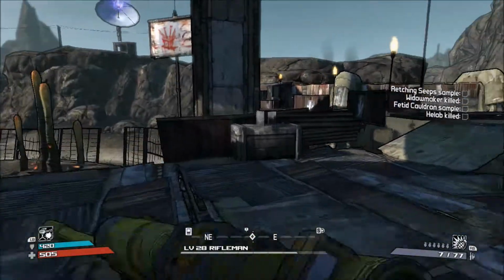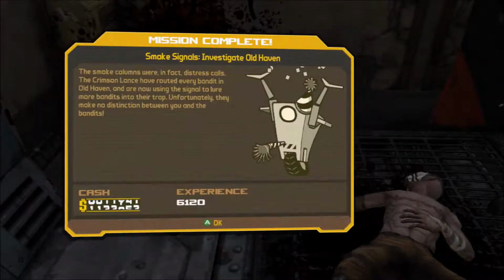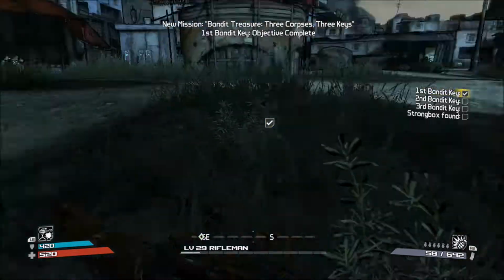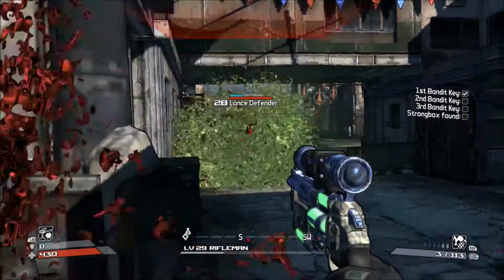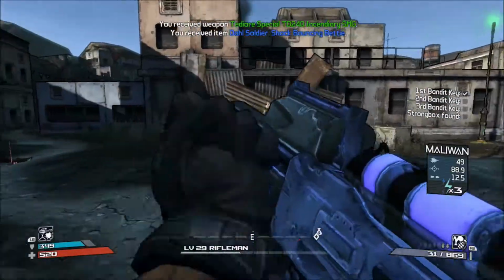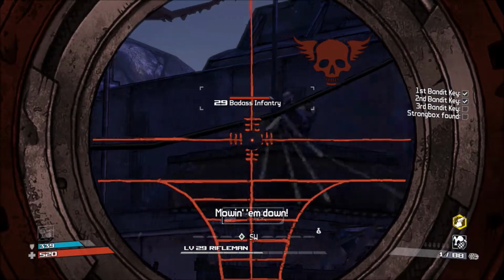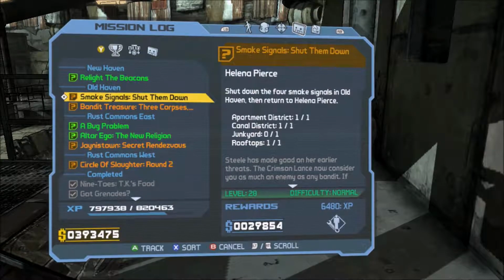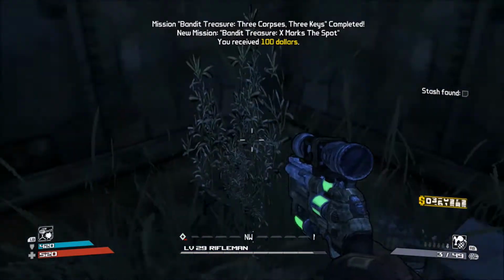Let's Play Borderlands 1 Episode 20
The twentieth part of let's play Borderlands 1.

Borderlands, released in 2009 by Gearbox software and published by 2k games, was a much more succesful game than the developers had imagined. With a slow start at launch, word quickly spread, praising the game and its unique art sytle. The game is marketed as one of the first FPS/RPG crossovers, allowing the player to choose from four different characters, each with their own perks and skills. The loot system is the other big selling point of the game, with guns, shields, and class mods being randomly generated as you find them, meaning that is exceedingly rare to find two identical items. The protagonists are known as vault hunters, searching a planet called Pandora for an ancient alien vault said to contain wealth beyond imagination. The players will have to fight through bandits and coporations to race to the vault and claim the rewards for themselves!